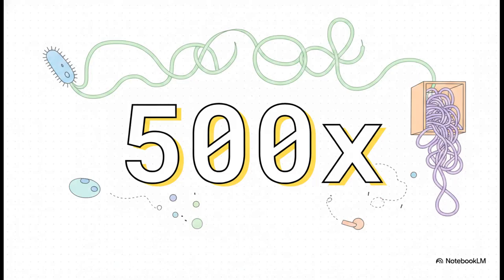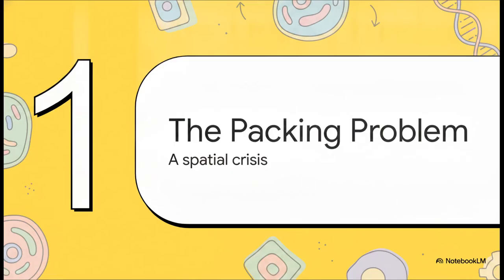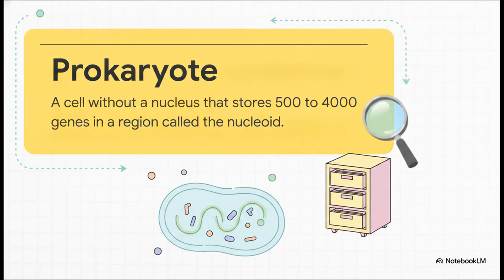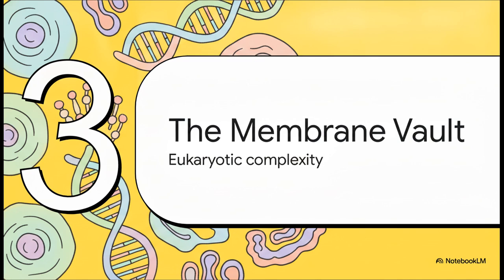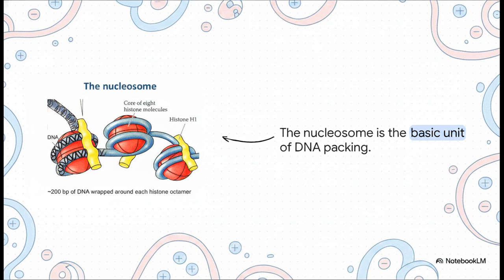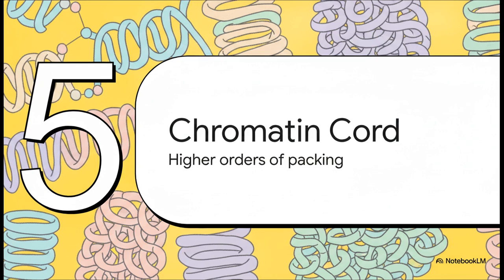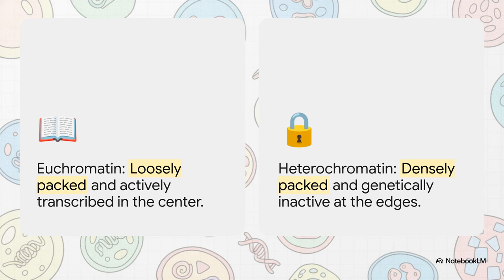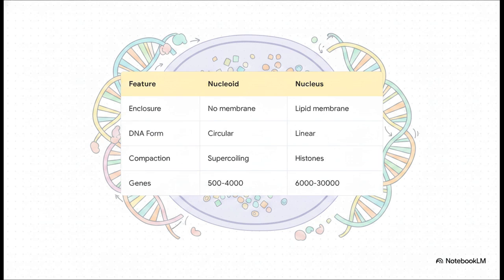Nucleoid vs Nucleus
The nucleoid is found in prokaryotic cells like bacteria and archaea. It contains genetic material, but it is not surrounded by a membrane. The nucleus, on the other hand, is found in eukaryotic cells like animal, plant, fungal, and protist cells. It protects DNA inside a membrane-bound structure called the nuclear envelope.

By the end of this video, you’ll understand:
✅ Where DNA is found in prokaryotic and eukaryotic cells
✅ Why the nucleus is more complex than the nucleoid
✅ How cell structure affects DNA organization
✅ The key similarities and differences between both structures

📚 Public resources to explore:
OpenStax Biology 2e — Prokaryotic Cells
NCBI Bookshelf — The Nucleus
Nature Education — Prokaryotes and Eukaryotes